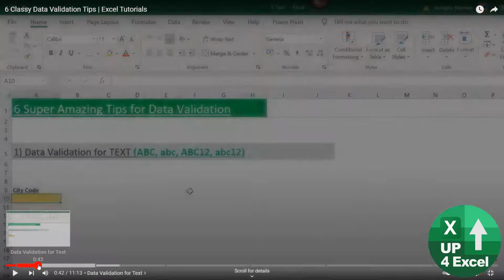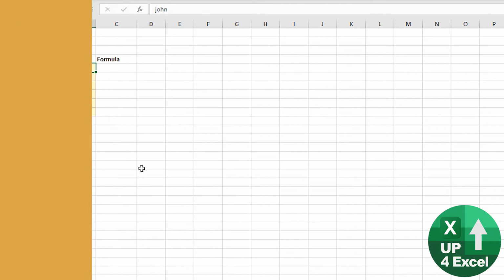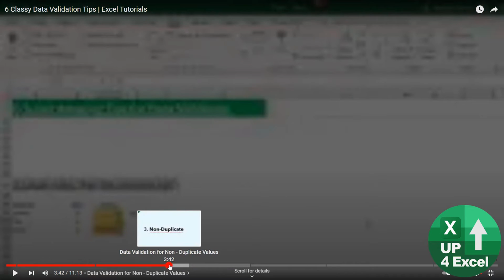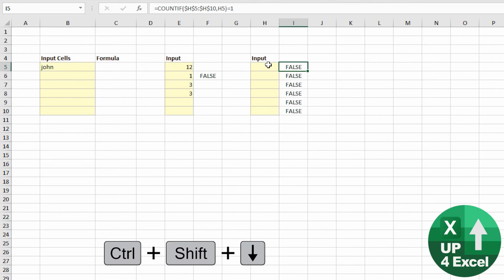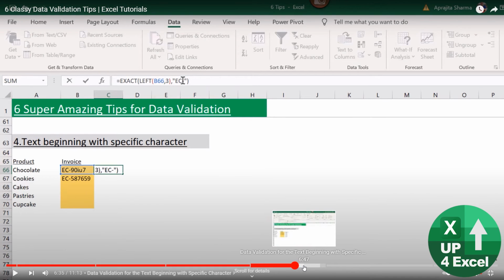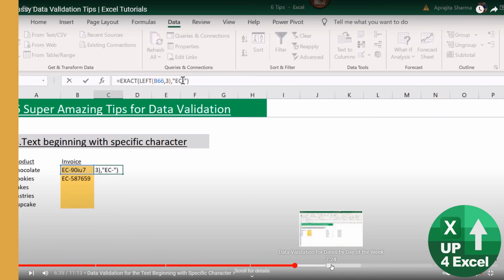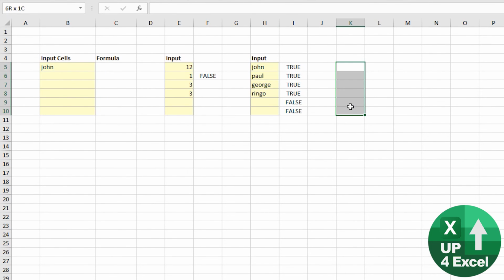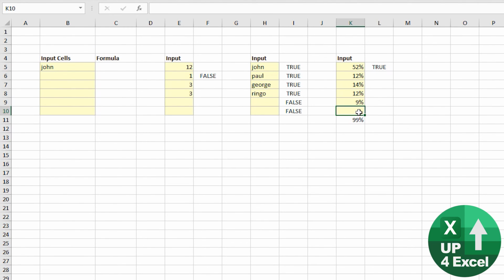Excel Data Validation Demystified: 6 Genius Tips You Didn't Know Existed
🎯 Restrict Excel data entry to almost any criteria you can imagine with these advanced data validation tips. Prevent numbers in cells, ensure columns don't exceed 100%, prevent weekend dates being used, and much much more…all with these clever data validation rules.

🕑 Video Timings:
00:00 What are we learning
00:33 Recommended Video
01:33 Testing validation formulas in cells first
03:27 Validate based on values in other cells
04:42 Prevent duplicate entries
07:06 Ensure certain text contained in entries
08:29 Prevent weekends or other week days
09:36 Prevent column totals exceeding 100%

📒 Data Validation rules demonstrated in this video:
Data Validation for Text
Data Validation for Larger Values than Previous Cells
Data Validation for Non - Duplicate Values
Data Validation for the Text Beginning with Specific Character
Data Validation for Dates by Day of the Week
Data Validation to Limit Values to Get a Total

🥉 Use data validation to restrict the type of data or the values that users enter into a cell. One of the most common data validation uses is to create a drop-down list.

You can help people work more efficiently in worksheets by using drop-down lists in cells. Drop-downs allow people to pick an item from a list that you create.

In a new worksheet, type the entries you want to appear in your drop-down list. Ideally, you’ll have your list items in an Excel table.
Select the cell in the worksheet where you want the drop-down list.

Go to the Data tab on the Ribbon, then Data Validation.
On the Settings tab, in the Allow box, click List.
Click in the Source box, then select your list range.
If it’s OK for people to leave the cell empty, check the Ignore blank box.
Check the In-cell dropdown box.
Click the Input Message tab if you want a message to pop up when the cell is clicked. Check the Show input message when cell is selected box, and type a title and message in the boxes (up to 225 characters). If you don’t want a message to show up, clear the check box.
Click the Error Alert tab if you want a message to pop up when someone enters something that's not in your list. Check the Show error alert after invalid data is entered box, pick an option from the Style box, and type a title and message. If you don’t want a message to show up, clear the check box.

In this Excel tutorial, I break down six powerful techniques for using data validation effectively, drawing insights from a video on the Excel Champs channel. My aim is to distill the key learnings and practical applications, enabling you to implement them straightaway in your spreadsheets.

Firstly, we explore the concept of using cell formulas for data validation. By leveraging formulas that yield true or false, such as the IS TEXT formula, you can ensure accurate data input. This method streamlines validation rules and prevents errors, enhancing the integrity of your data.

Next, we delve into ensuring larger values than the previous cell—a simple yet effective technique. By setting up a formula to compare values, you can enforce specific criteria, enhancing data consistency and accuracy.

Then, we tackle the challenge of preventing duplicates using a count-based approach. By employing the COUNTIF function across a range, you can restrict duplicate entries, maintaining data uniqueness and reliability.

Moving forward, we explore validating data beginning with a unique character or sequence. Leveraging functions like EXACT, you can enforce specific patterns or formats, ensuring data conformity and standardization.

Another technique involves restricting input to specific days of the week using the WEEKDAY function. By validating date entries against weekday criteria, you can enforce business rules or project constraints, enhancing data relevance and coherence.

Lastly, we cover ensuring a specific total of a series of cells, ideal for scenarios like percentage allocations. By setting up validation rules based on summation constraints, you can prevent data inconsistencies and errors, ensuring accurate calculations and reporting.

For a deeper dive into these strategies, I highly recommend checking out the original video on the Excel Champs channel, titled "Six Classy Data Validation Tips/Excel Tutorials." Don't miss out on the wealth of knowledge available on their channel, including additional tutorials and insights.

Start implementing these tips today and witness the transformative impact on your Excel proficiency. Let's excel together!